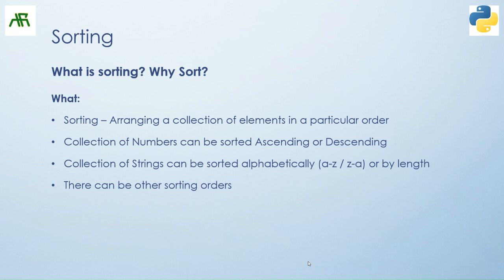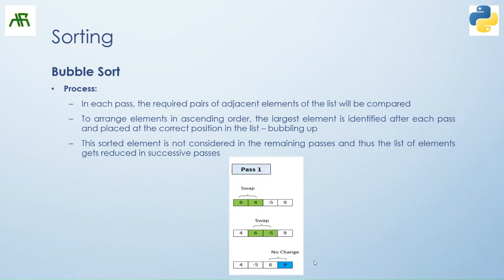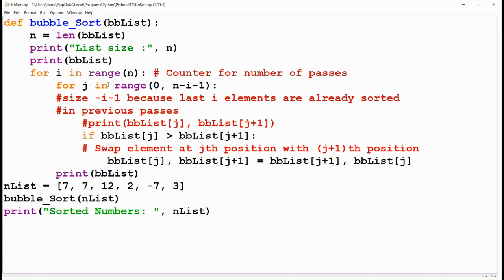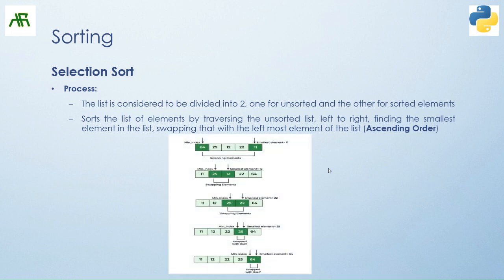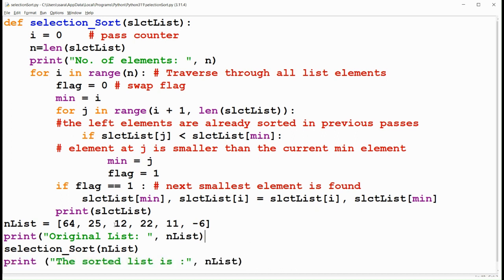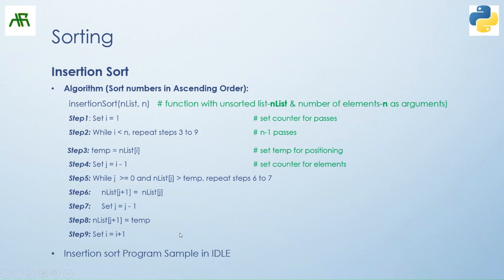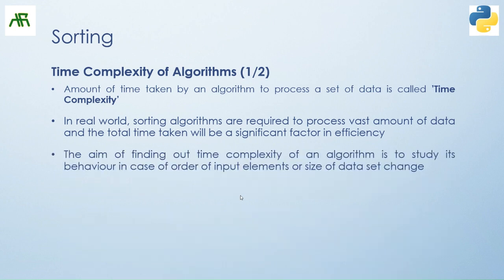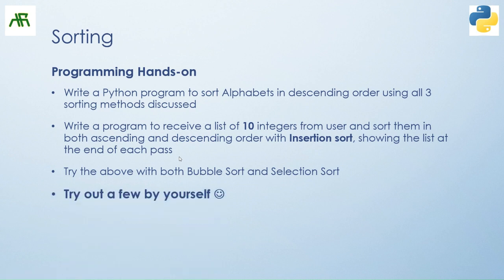Programming in Python for Grades XI & XII - Session13: Sorting